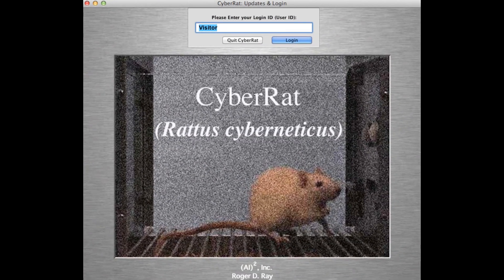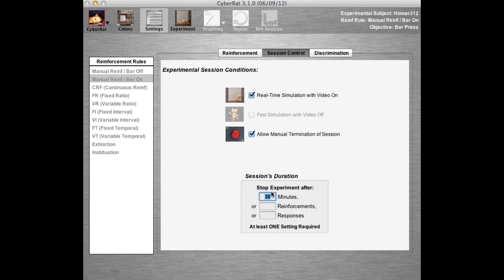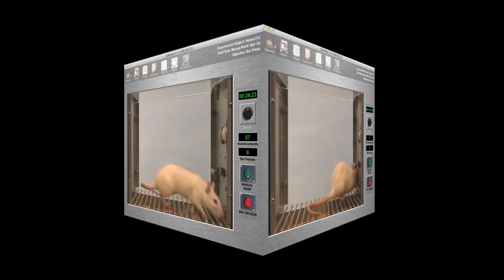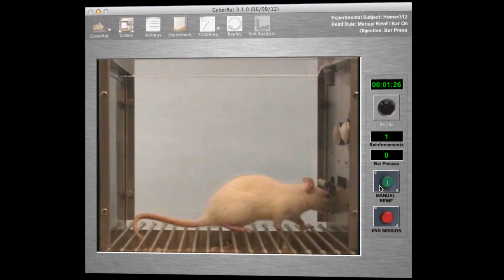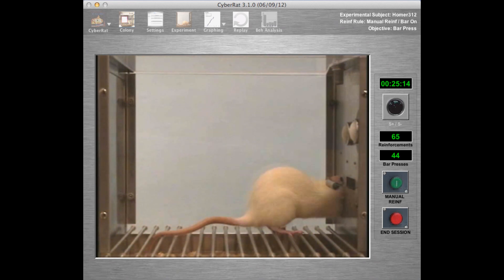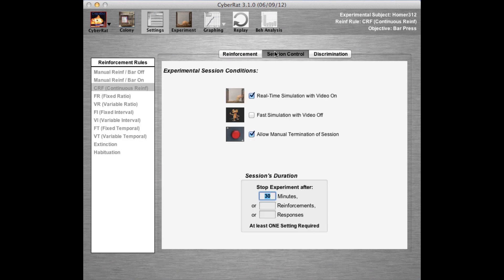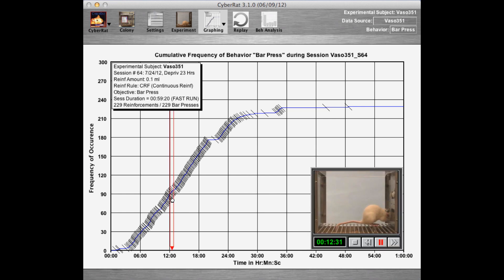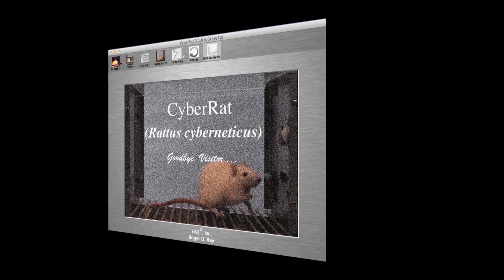CyberRat Visitor Experiences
This video illustrates a variety of different screens, features, and experiments that the free evaluation copy of CyberRat offers users via the default login ID of "Visitor."